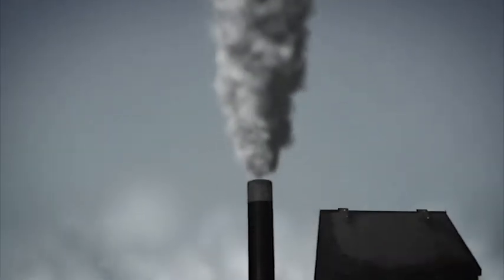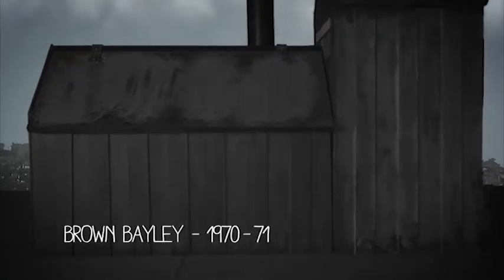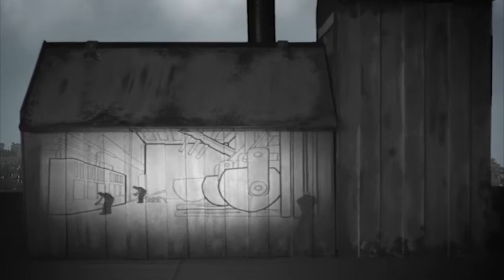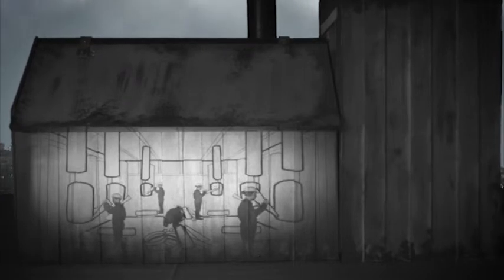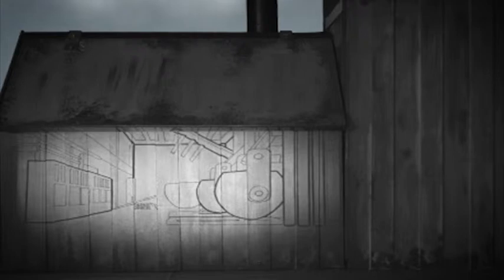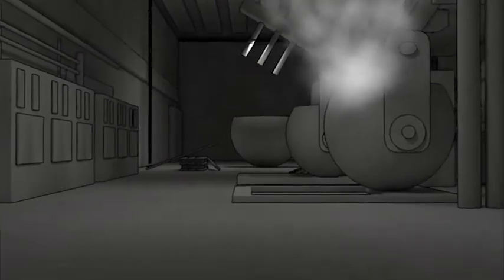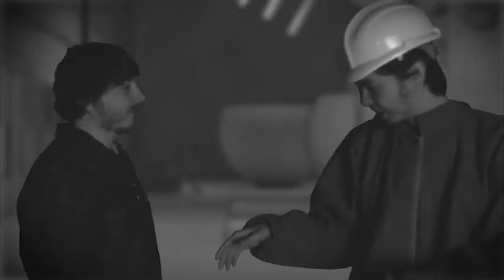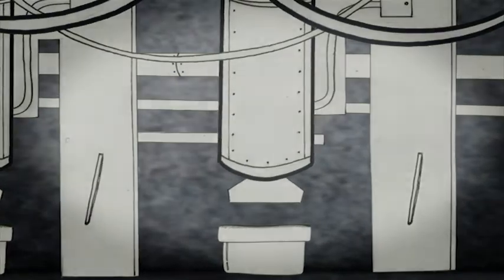'WHEN I LOOK BACK' - 4th Year Animation